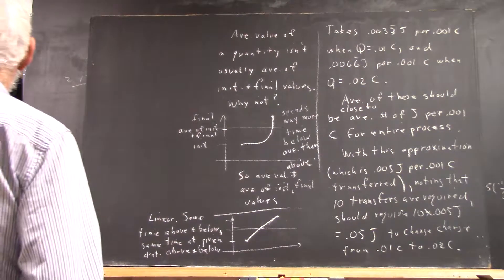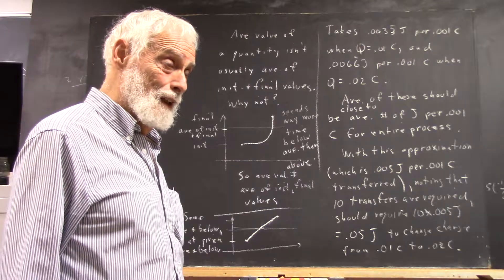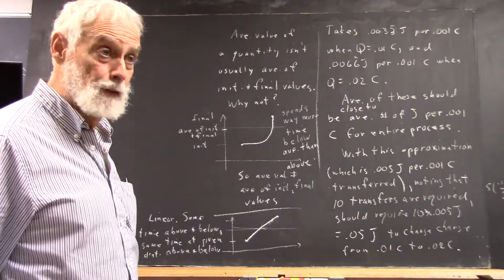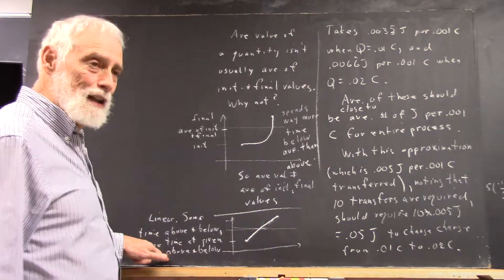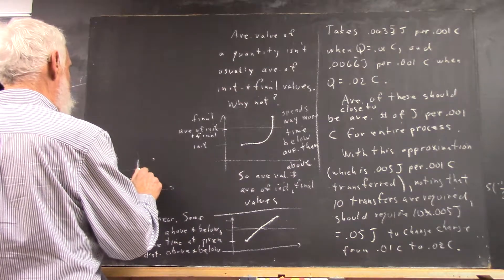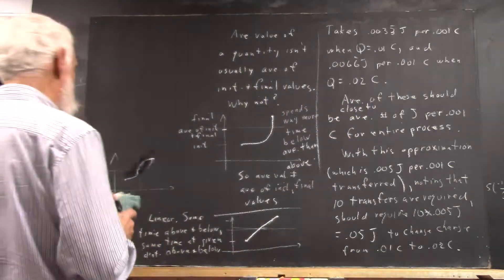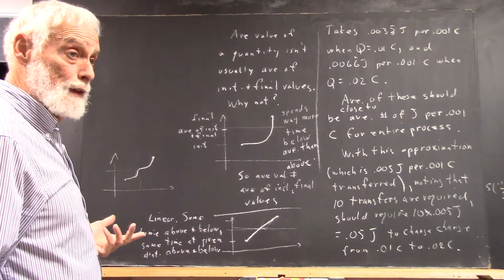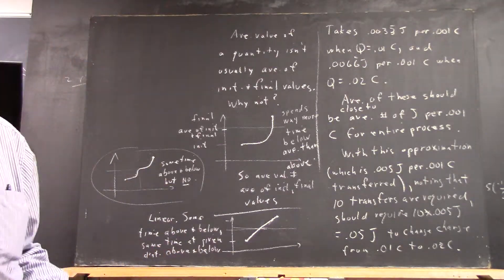daguniv 1940 ave value equal to ave of init and final values if function linear and possibly for a